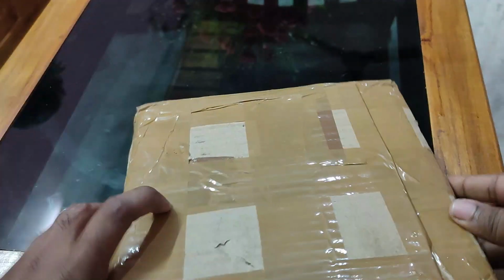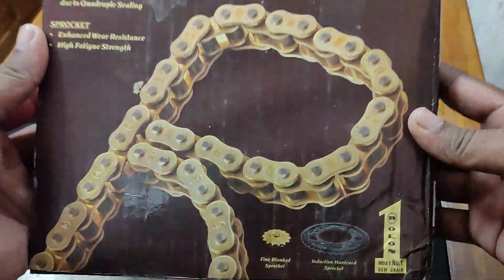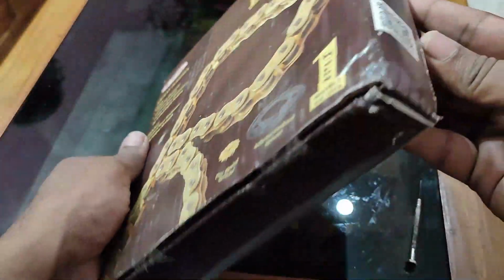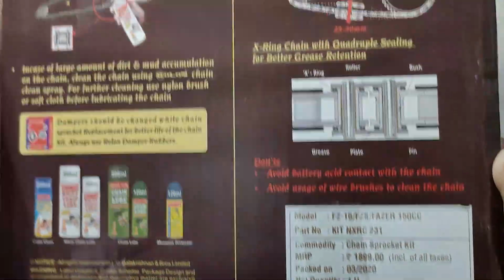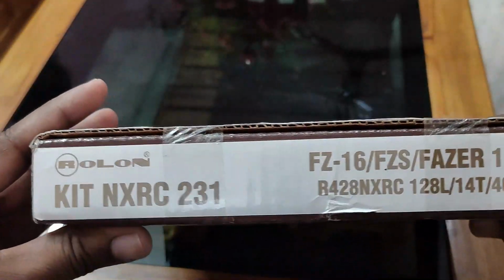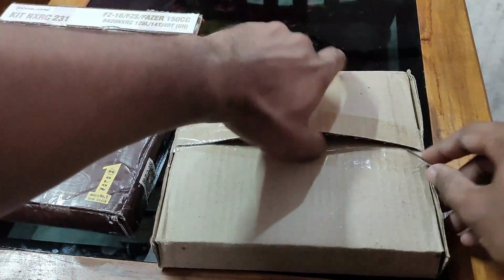yamaha Yamaha Fazer / FZ16 Rolon Brass chain & Sprocket Kit installation